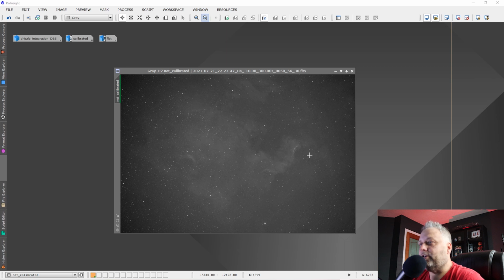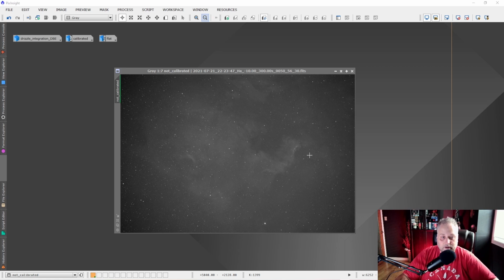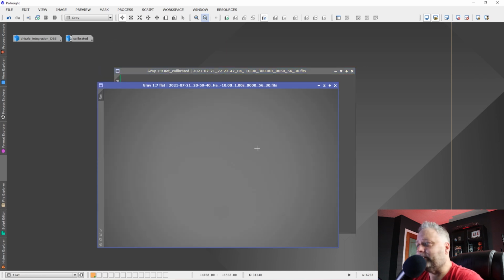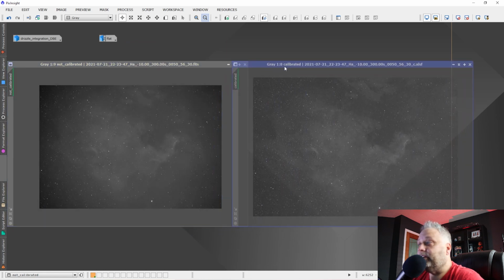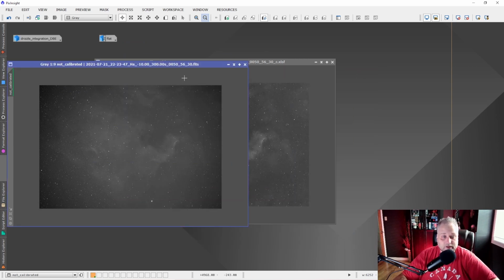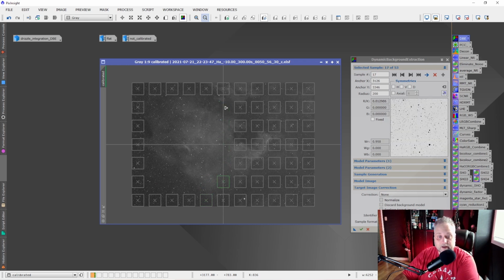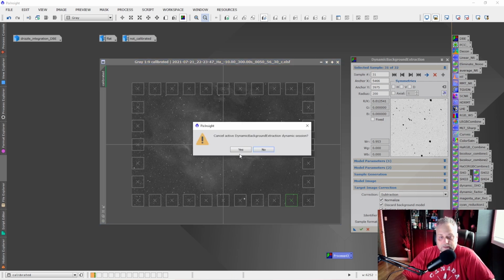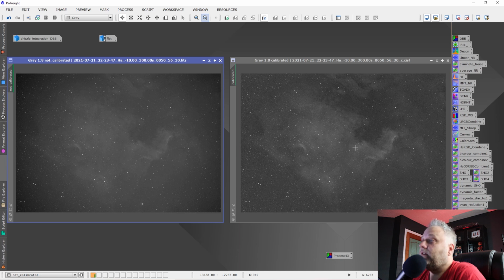Solving Vignetting with the Starizona APEX ED Reducer/Flattener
Vignetting is caused by an obstruction in your optical train. Can it be fixed? In this video I show you how I fixed this problem when using the Starizona APEX ED reducer/flattener. This can actually apply to any equipment setup and vignetting issues!